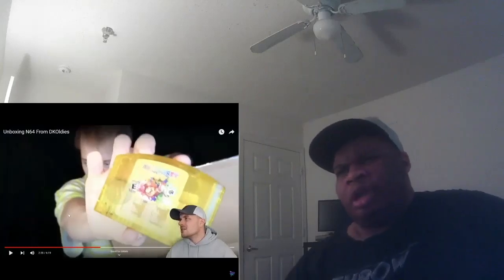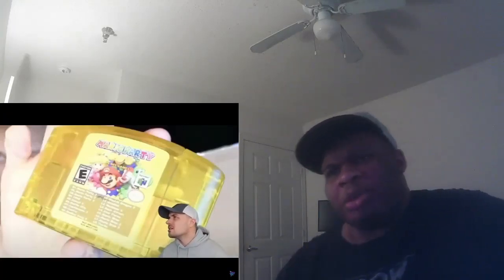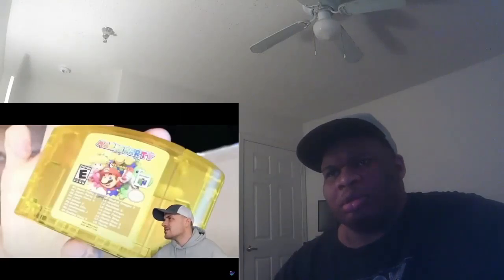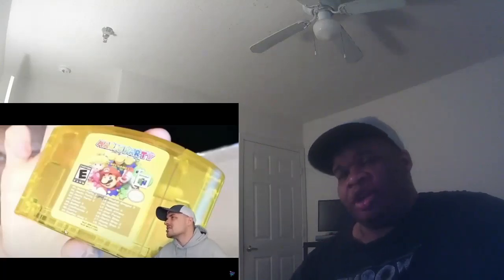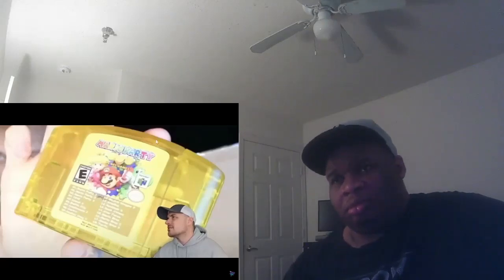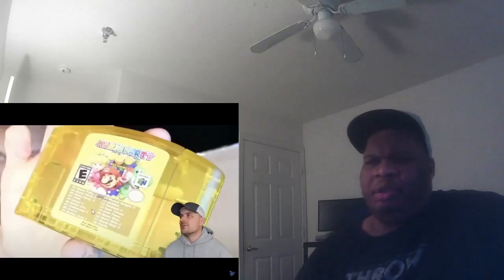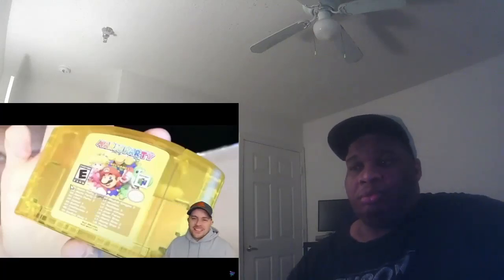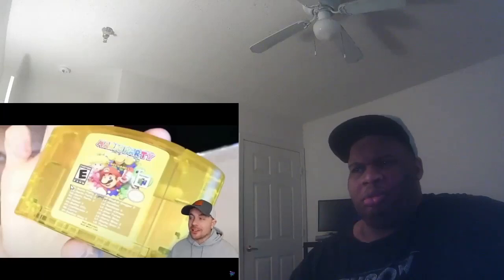THE MOST SHOCKING DK OLDIES GAME CONSOLE UNBOXING Reaction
Somebody tell me this is a joke smh